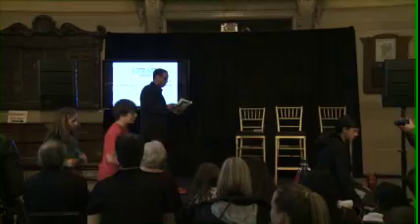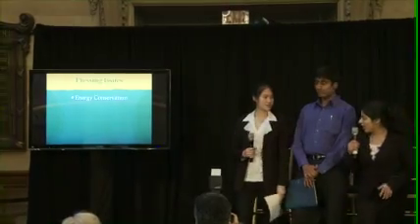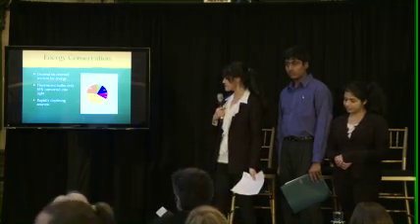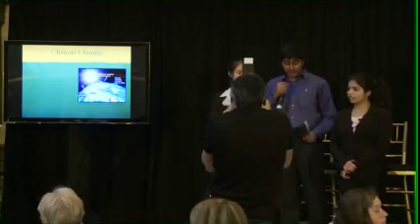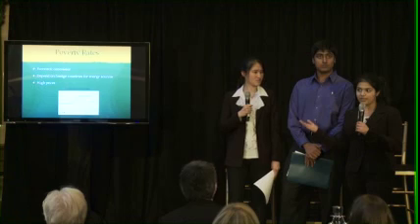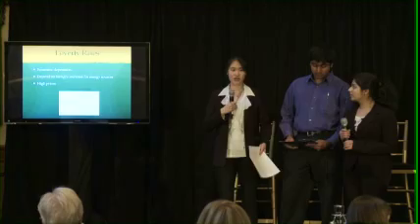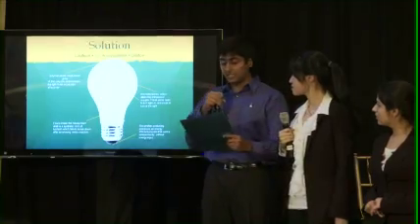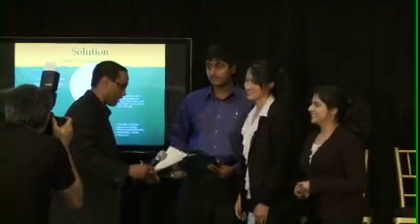LIGHT ExploraVision Presentation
A team from Jericho High School present LIGHT, and ExploraVision Innovation